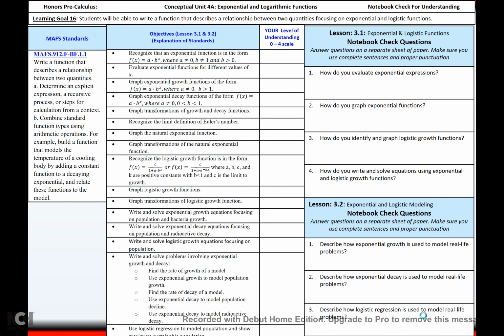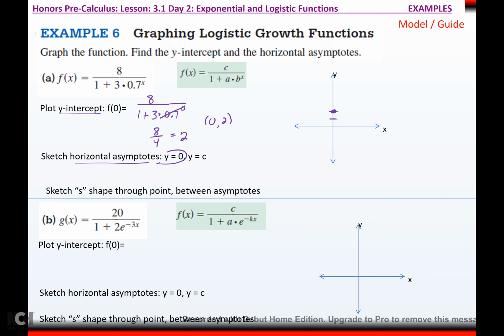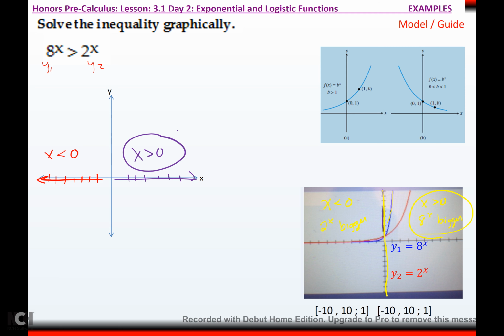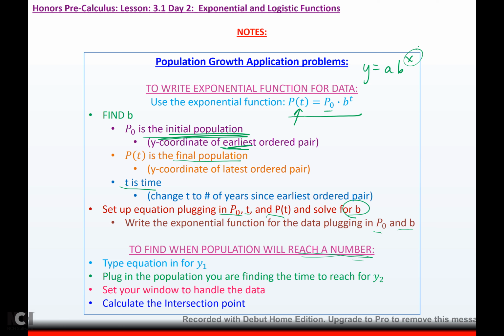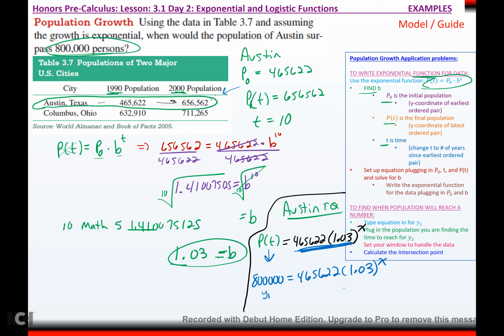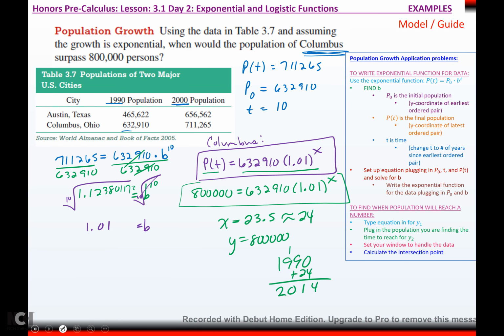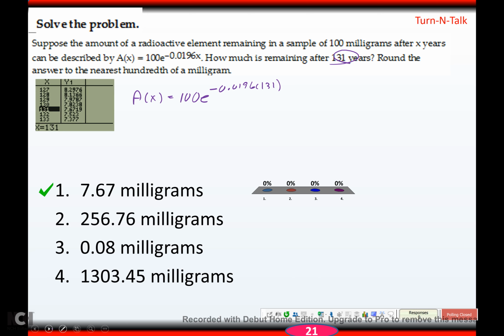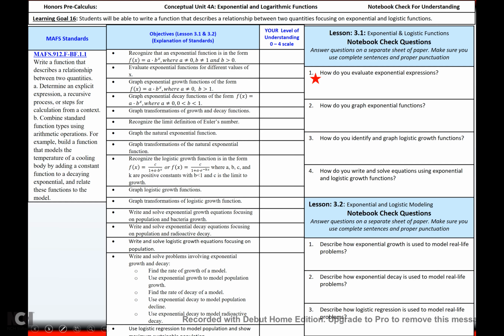HPC_ 3.1 Day 2: Exponential and Logistic Functions